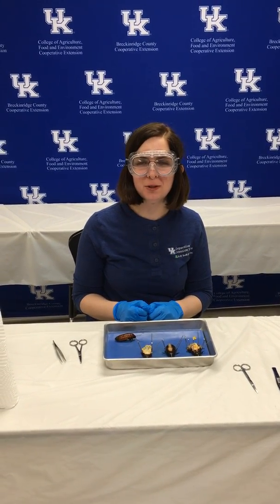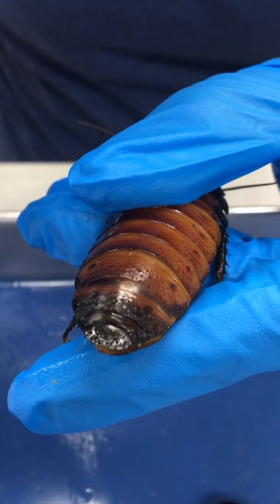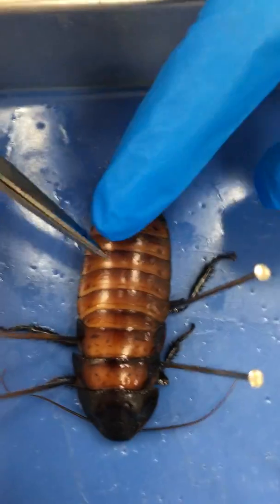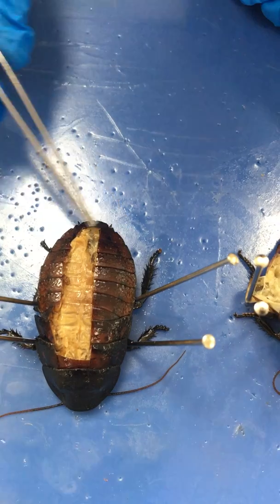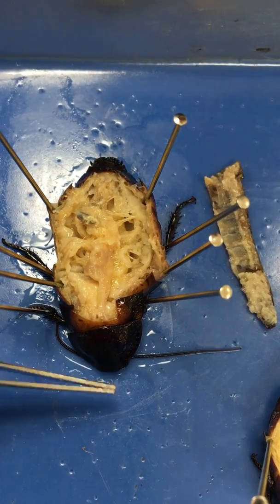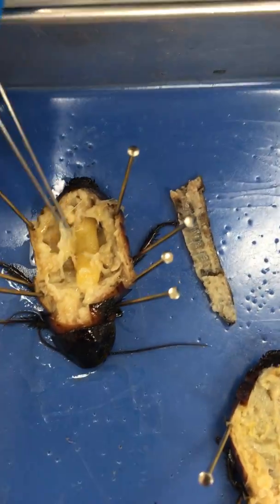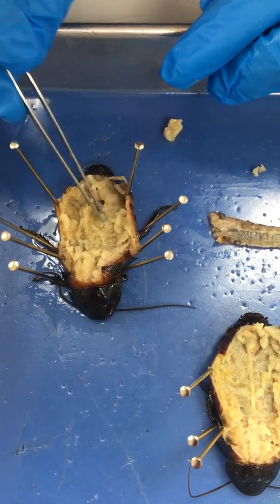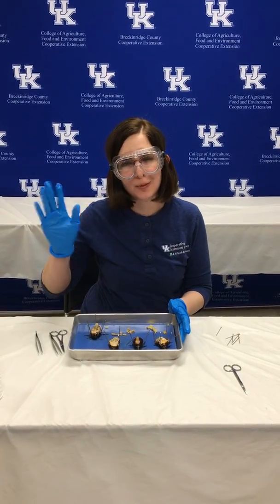Breckinridge Co. 4-H Dissection: Madagascar Hissing Cockroach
Explore the anatomy of the Madagascar Hissing Cockroach through the dissection and review of structures.